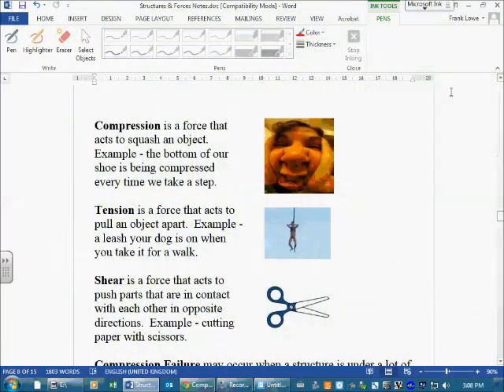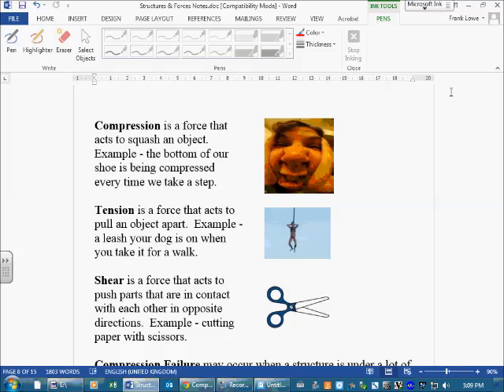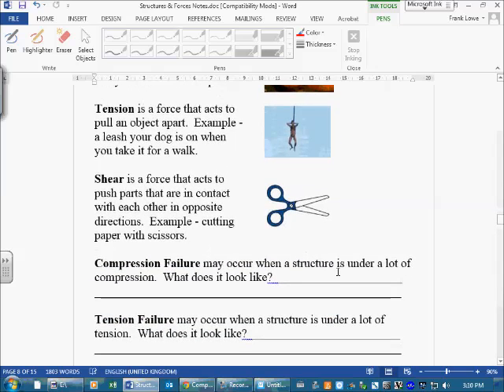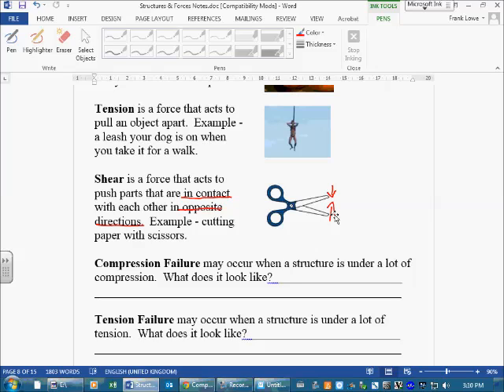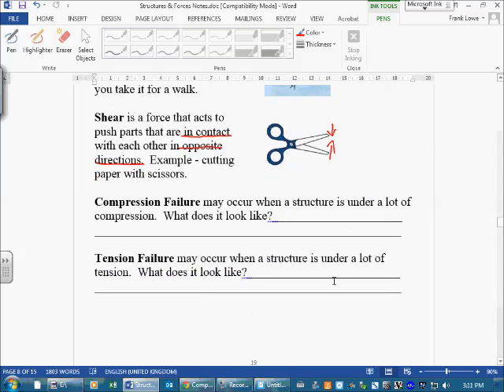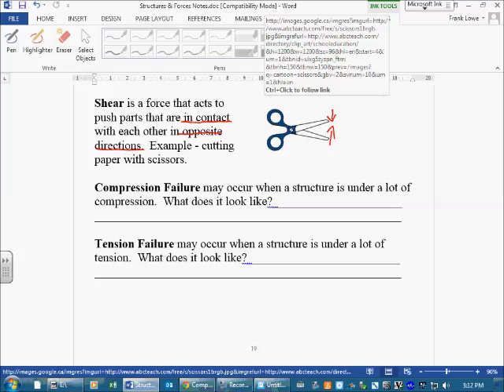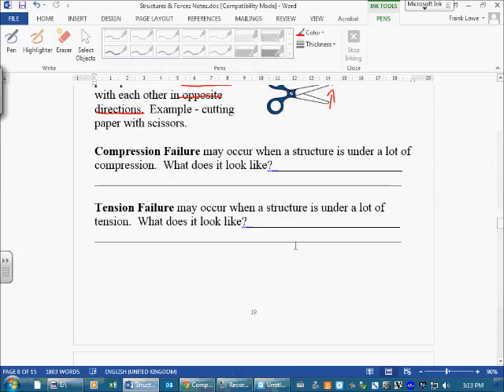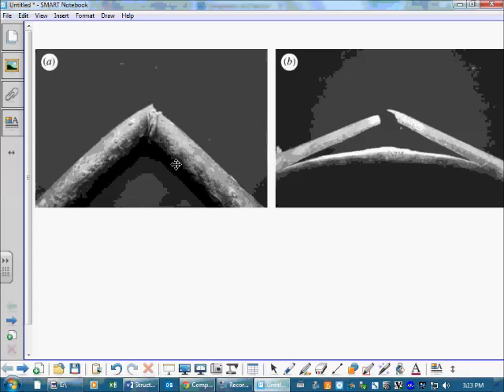SF Section 2 Compression, Tension, and Shear Forces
A description of the three basic forces: compression, tension, and shear.